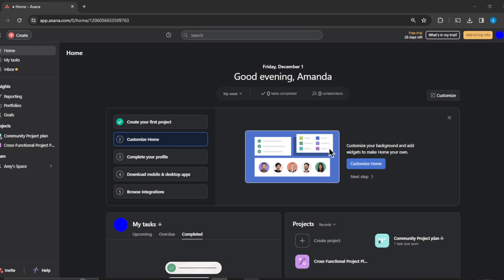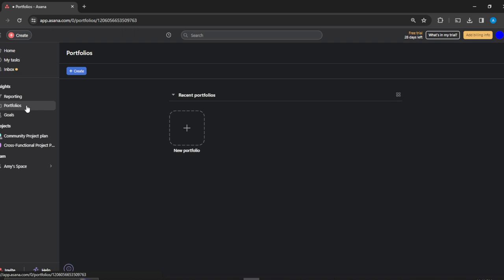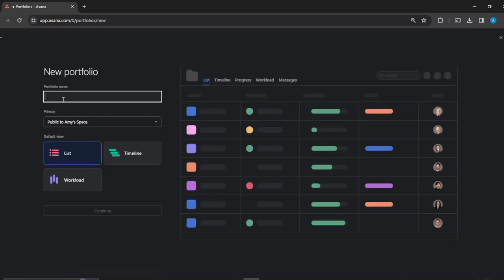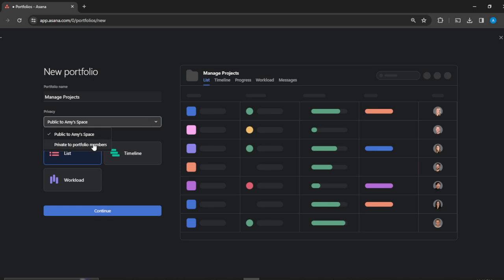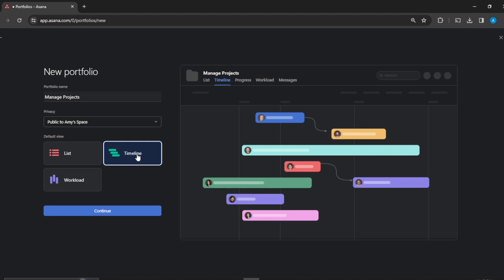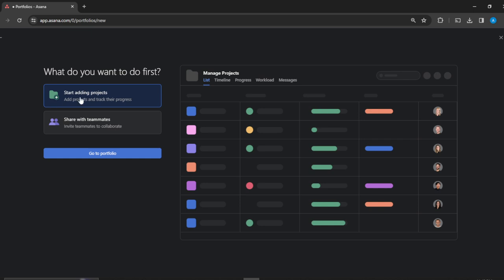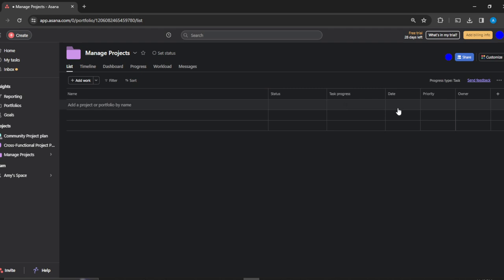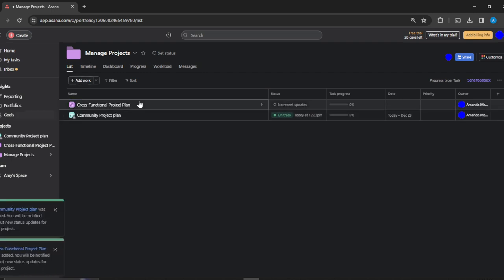How To Add Portfolio In Asana (Quick Tutorial)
Today we talk about How To Add Portfolio In Asana, so stay until the end of the video to see the full explanation.